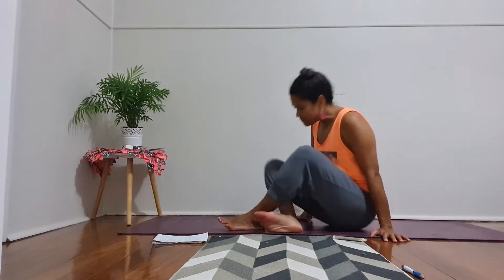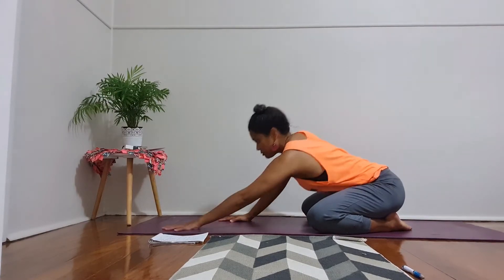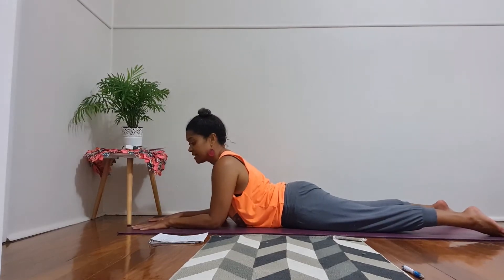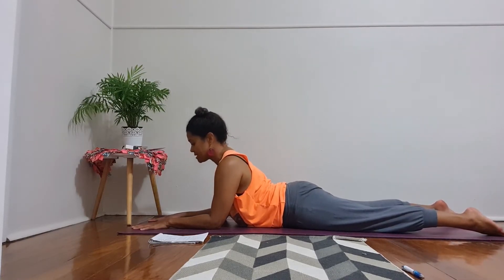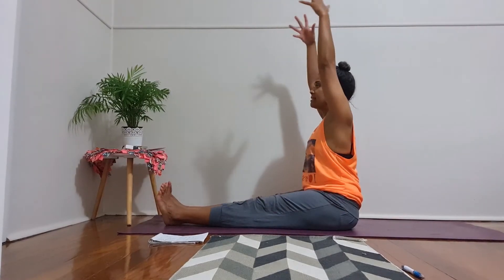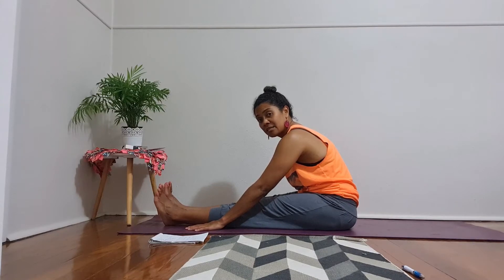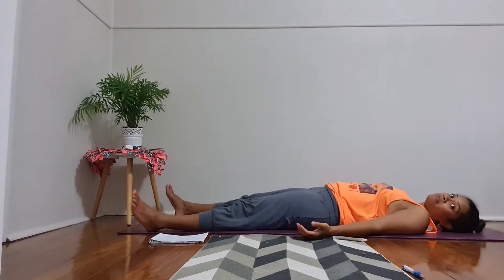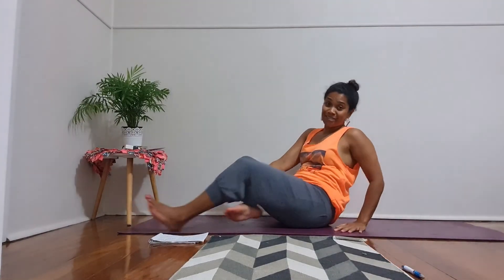Yin Yoga poses you can do at home 💕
Hit the play button for yin yoga poses you can do at home!

We will go through:
- Child's pose: helps to calm the body and brain and release through shoulders.
- Sphinx pose: stretches the back and neck muscles
- Supine twist: supports spinal health and mobility
- Savasana: to integrate your practice and bring stillness in to seal your practice

Check out the previous video for an overview of yin yoga! :-)